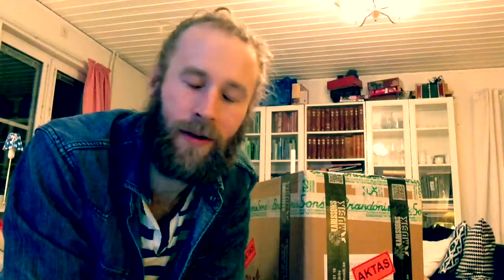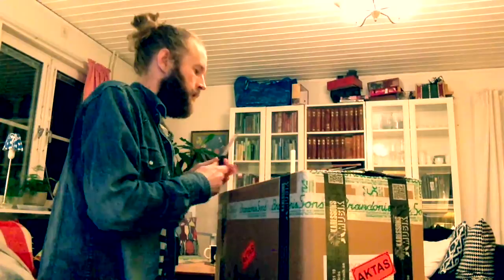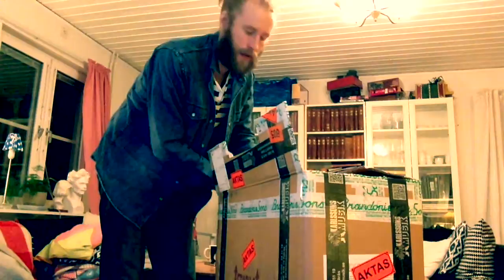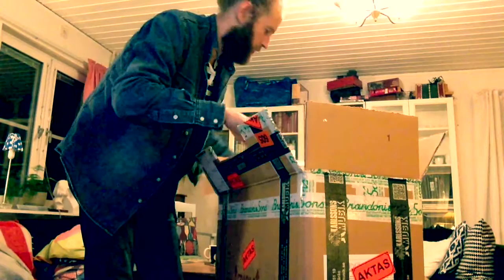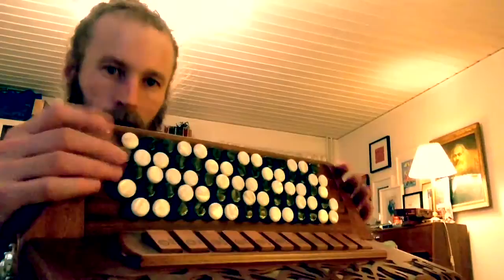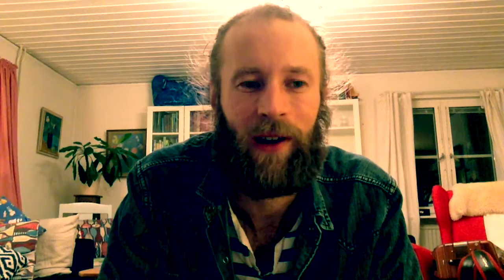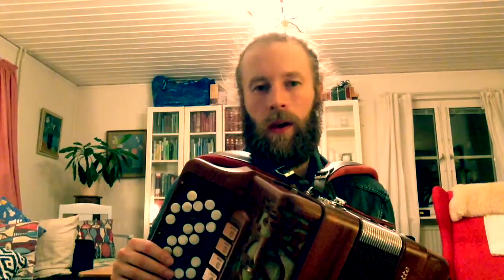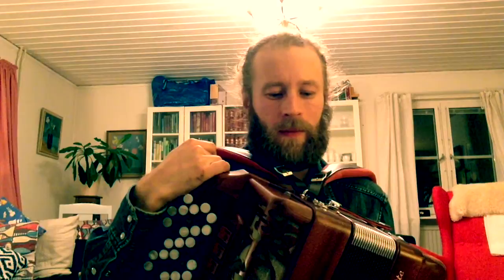Unboxing "the Box"!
December 21st 2014, our accordionist Björn lost his accordion after a
gig in Hannover. Being a huge blow to the financial situation for both Björn and the band,
the upcoming season looked very grim. Our beloved german fans sprung into action and raised
over 3000 € to help Björn buy a new accordion. Today, 3 months later, the instrument finally arrived!

Thank you! We Love you!